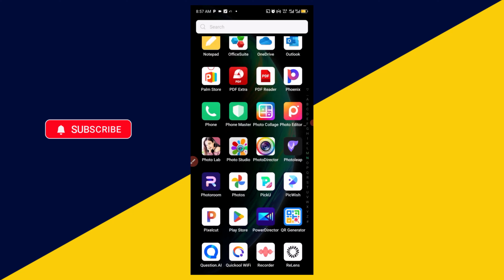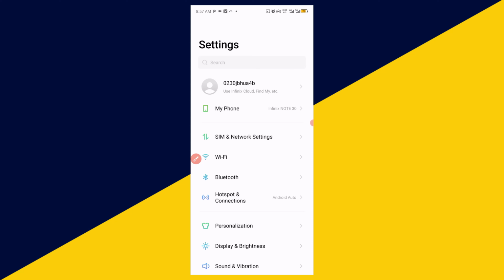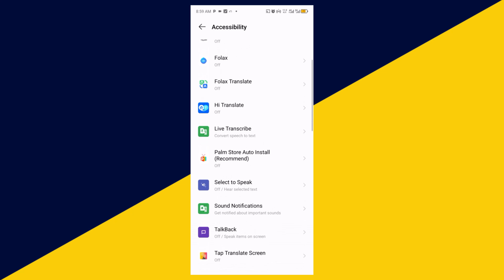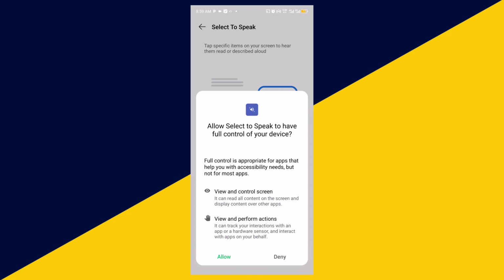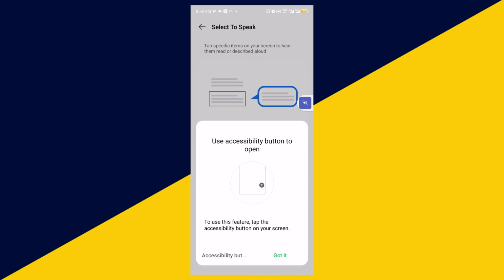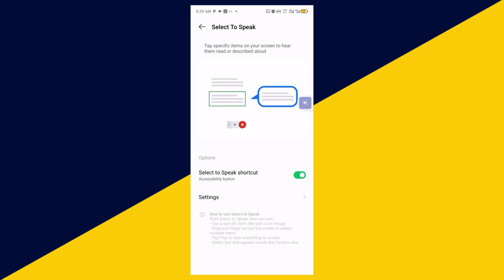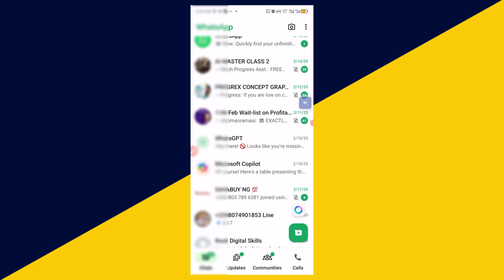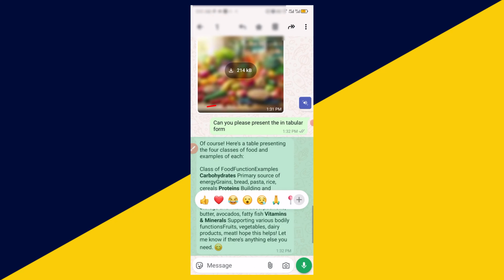Discover WhatsApp's Latest Speak Option: A Must-Try!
In this video, we dive into WhatsApp's latest feature: the Speak Option. This game-changing addition is designed to enhance your messaging experience by allowing you to listen to your messages and replies, making communication more convenient and accessible.

🔍 What's Inside:
1. Introducing the Speak Option: Get an overview of this exciting new feature and its benefits.
2. How to Enable the Speak Option: Step-by-step instructions on how to activate the Speak Option on your device.
3. Using the Speak Option: Learn how to use this feature to listen to your messages and compose replies.
4. Accessibility Benefits: Discover how the Speak Option can make WhatsApp more accessible for users with visual impairments or those who prefer hands-free communication.
5. Tips and Tricks: Explore additional tips and tricks to get the most out of the Speak Option.

📱 Key Features:
- Listen to Messages
- Compose Replies Using Voice
- Hands-Free Communication
- Enhanced Accessibility

💡 Pro Tips:
- Ensure your app is updated to the latest version to access the Speak Option.
- Customize your settings to suit your preferences.
- Use the Speak Option while driving or multitasking for added convenience.